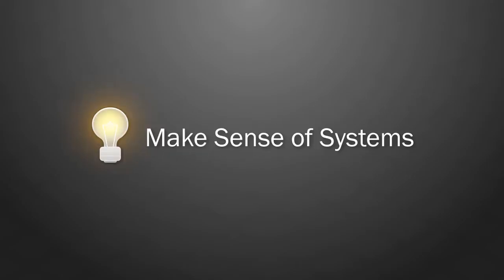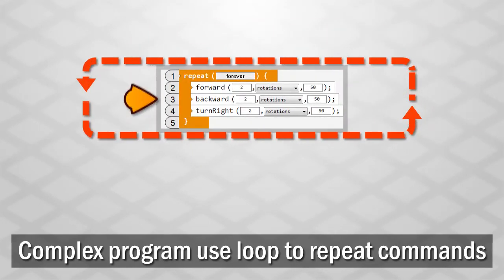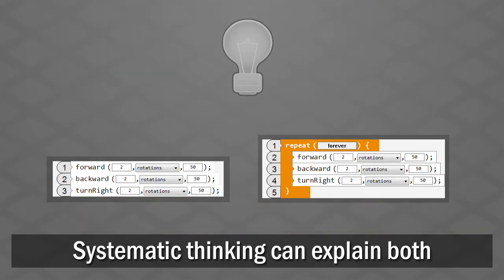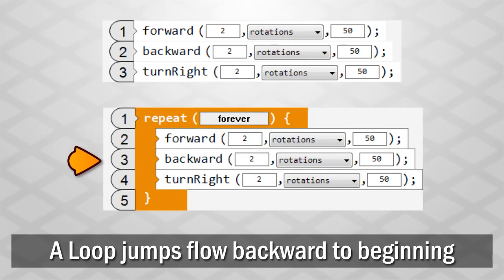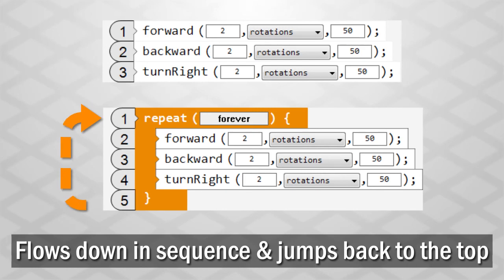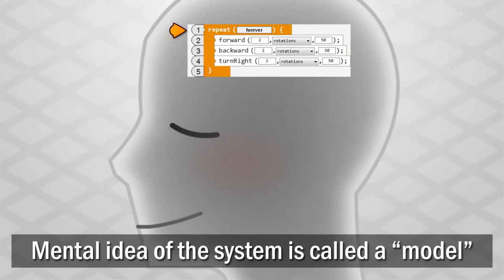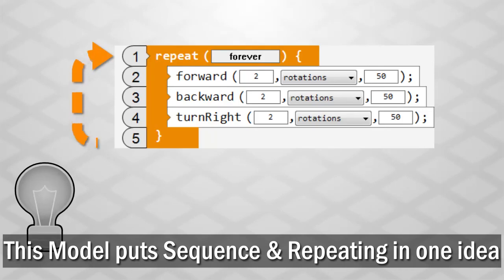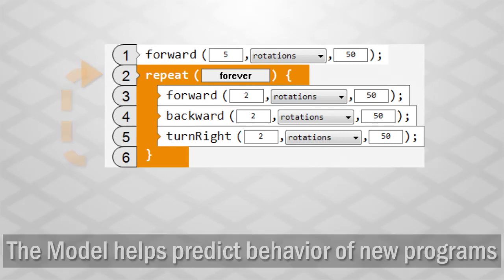Making Sense of Systems